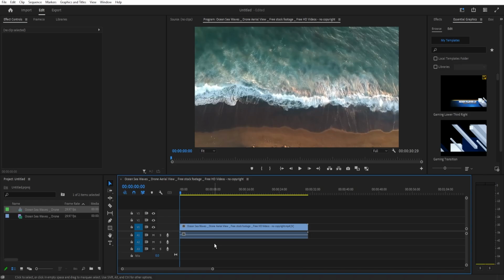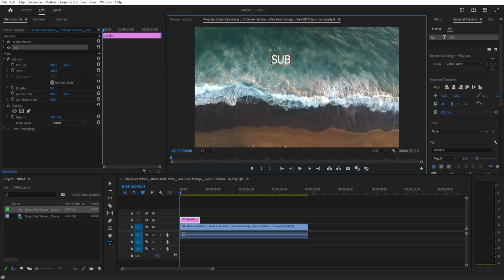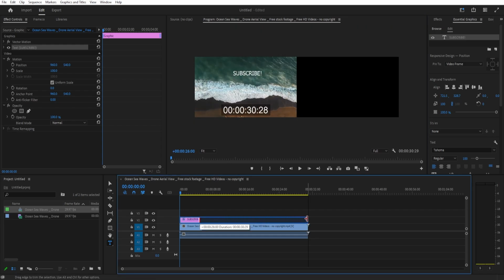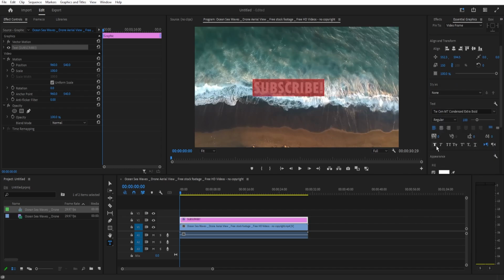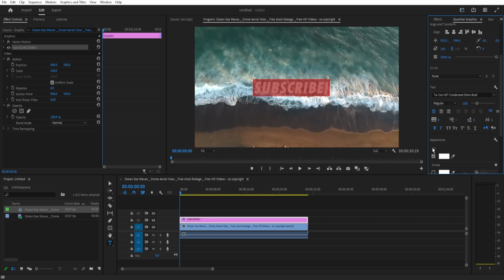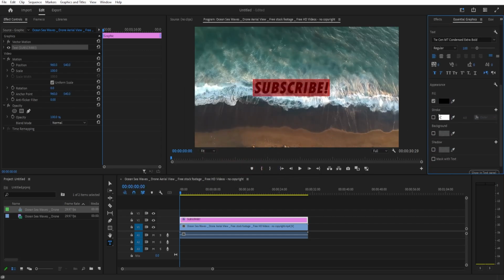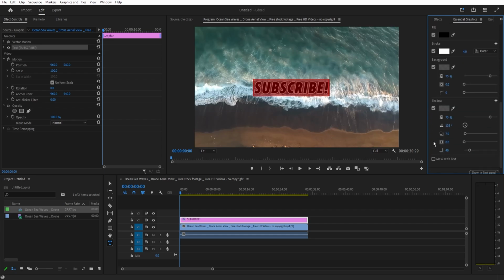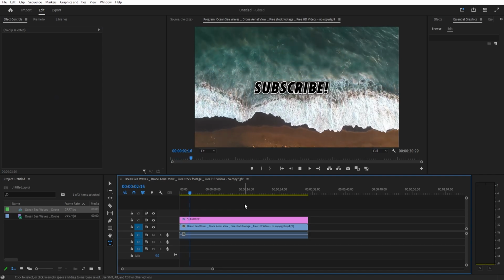How to Add Text in Adobe Premiere Pro CC | Adobe Tutorial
In this beginner-friendly tutorial, you'll learn how to add text in Adobe Premiere Pro CC. We’ll walk you through using the Essential Graphics panel to create and customize titles, subtitles, or text overlays for your video projects. From choosing fonts to adjusting positioning and styling, this step-by-step guide will help you master text in no time. 🎥✨